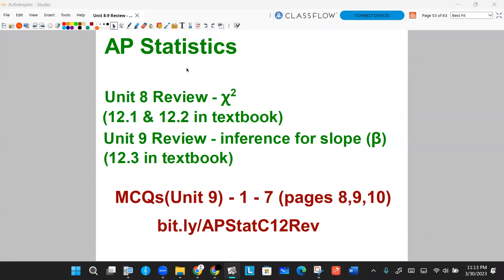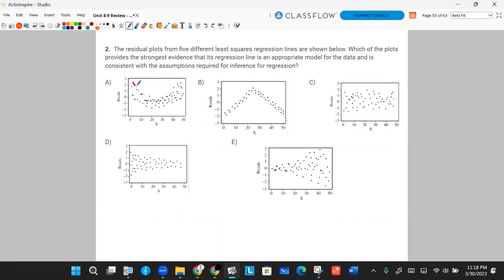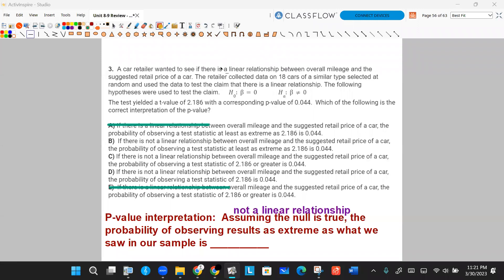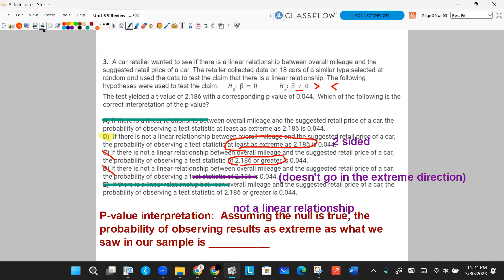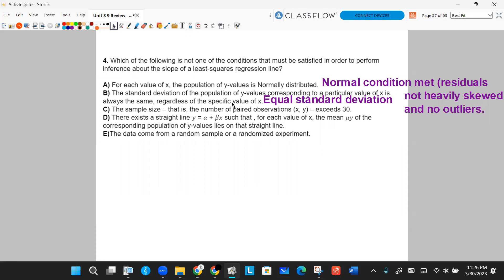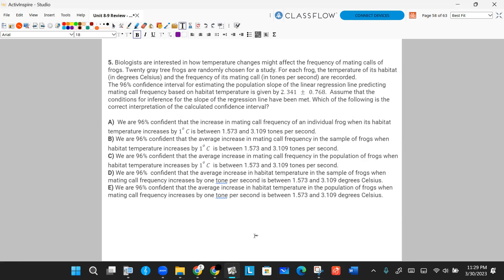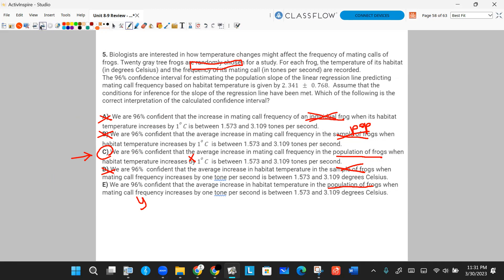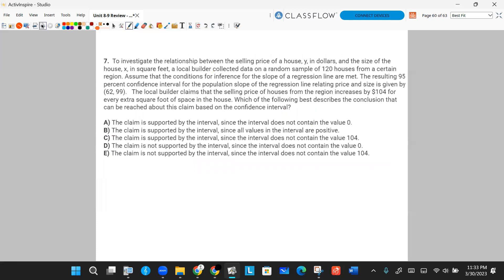AP Stats - Unit 9 Review - MCQs (page 8 - 10) - inference for slope